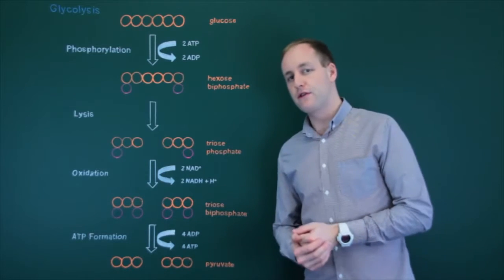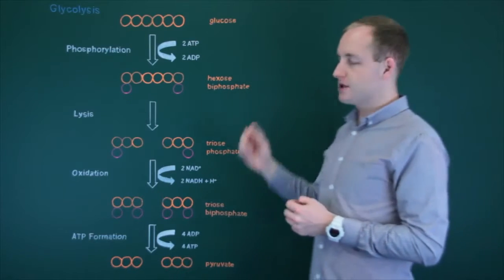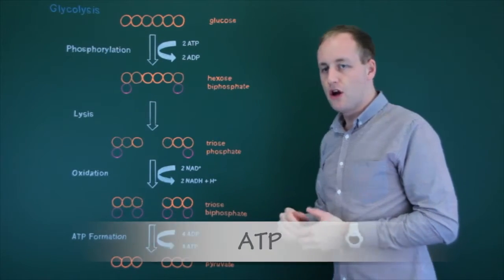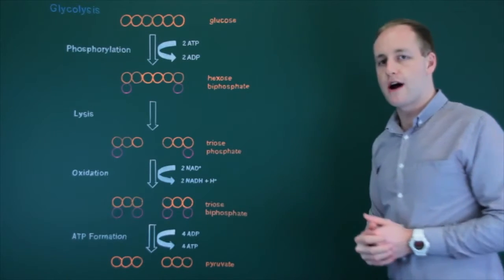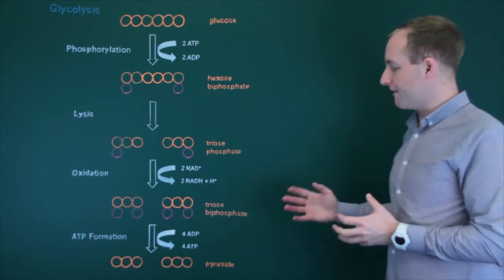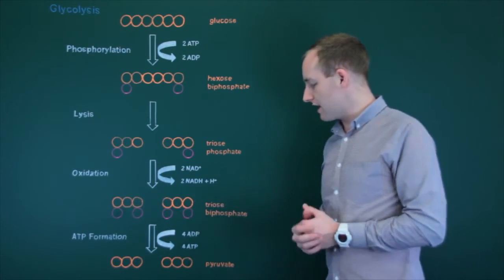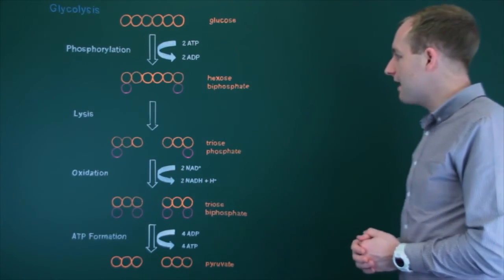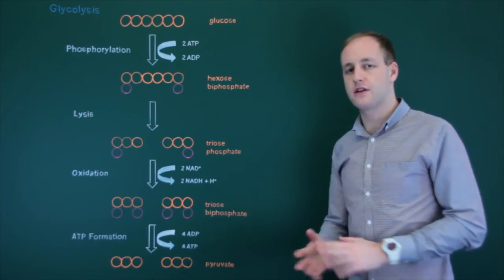Glycolysis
This is the first video in a series of the three which will explain the process of aerobic cellular respiration.  The videos on the Krebs cycle and Oxidative Phosphorylation will follow in August/September 2015.

Download the Glycolysis diagram at the following link